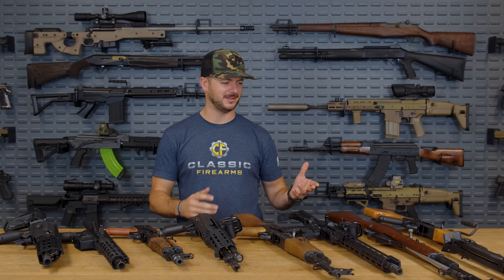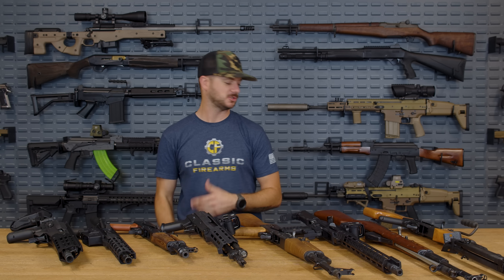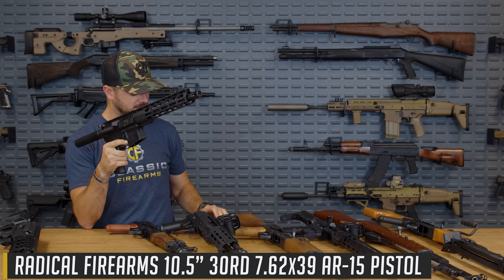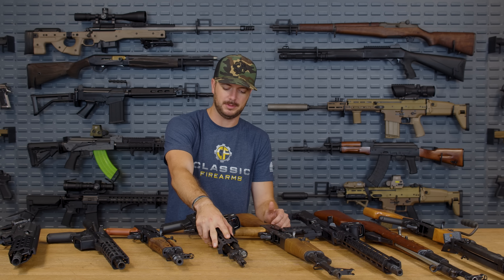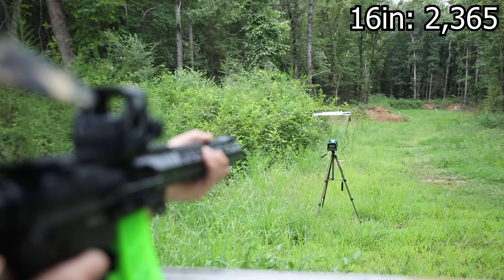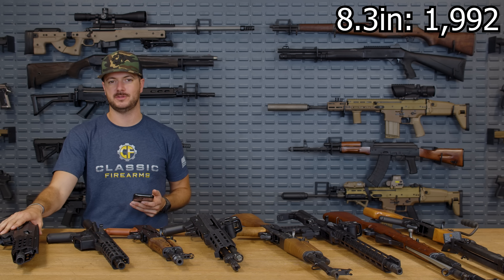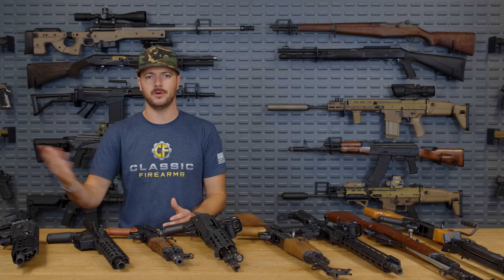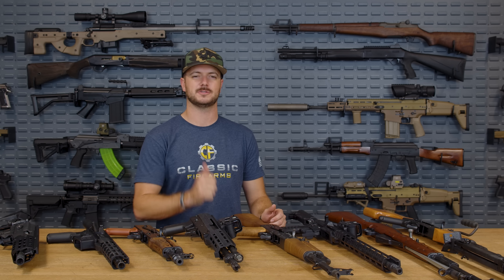How Much Does Barrel Length Affect 7.62x39 Velocity?